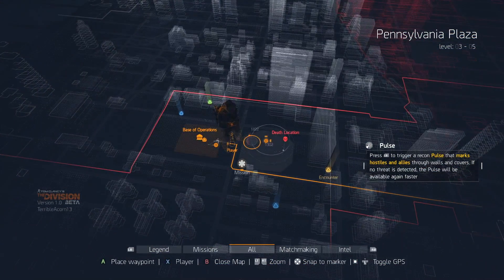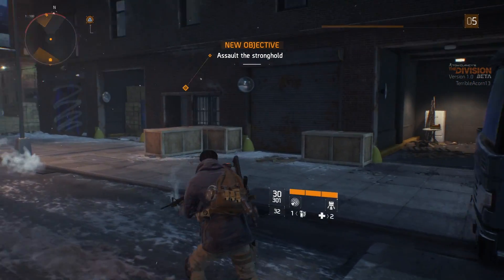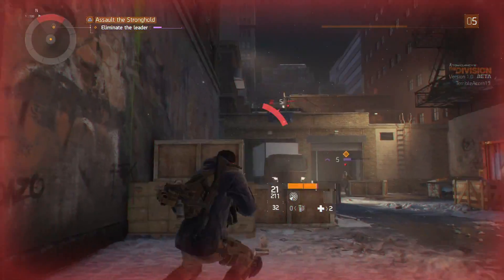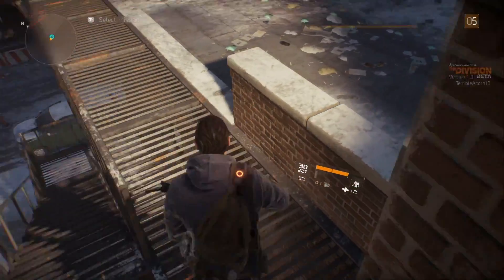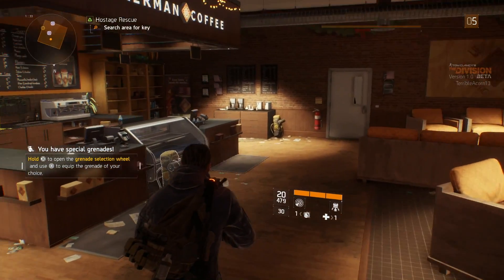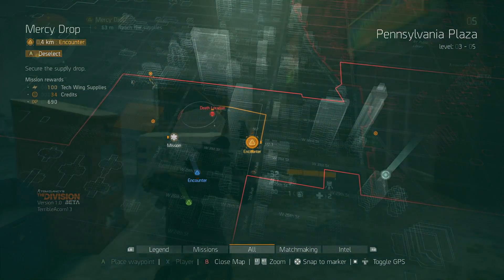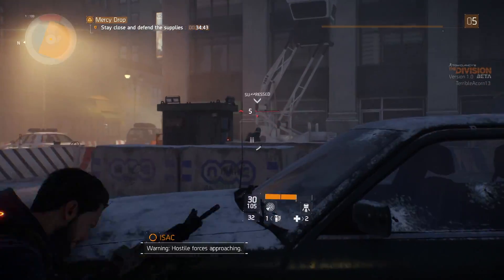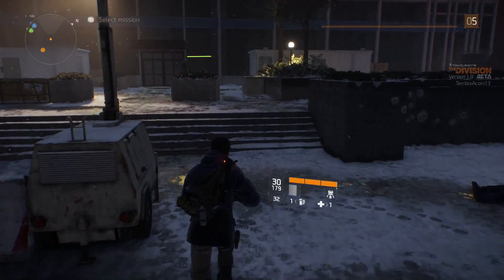The Division Beta Encounters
Here just a quick video show you guys some of the types of encounters that you can expect to find in The Division. These encounter are what you need to do to gain the supplies needed to level up the wings of your base.